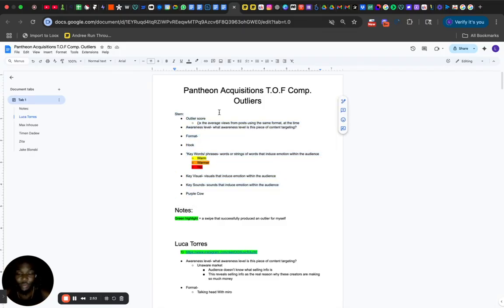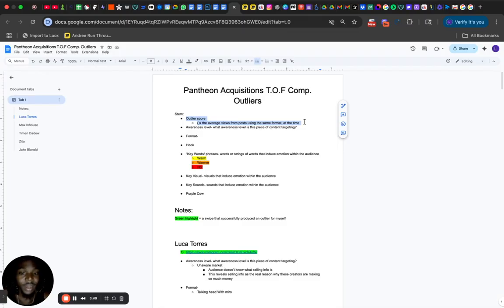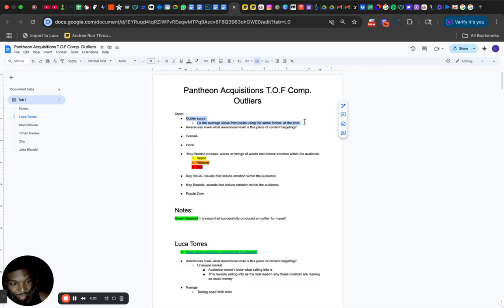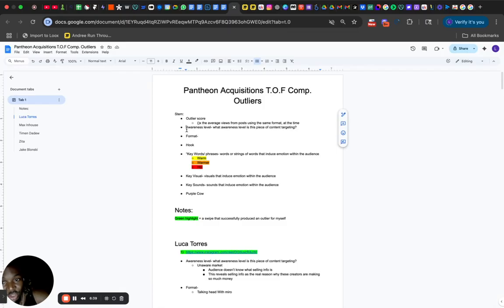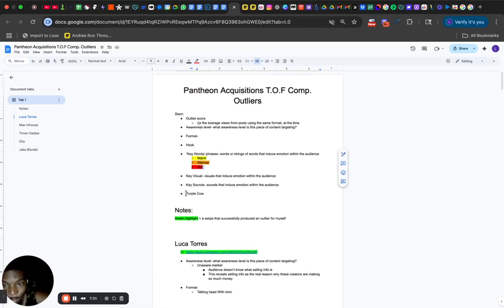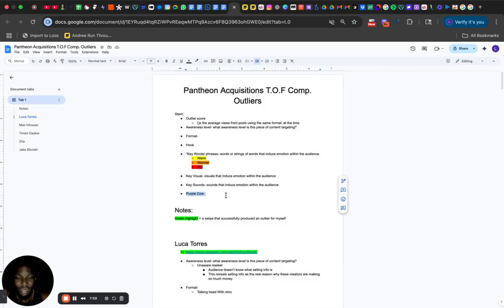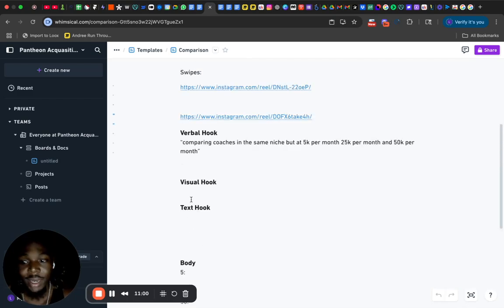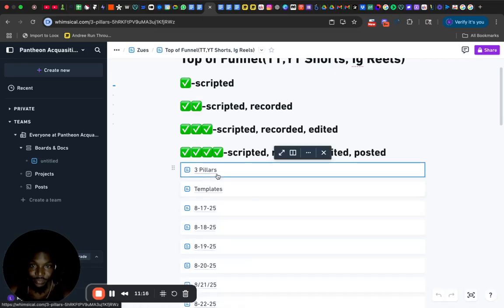Growth Operator Reveals His Exact Content Strategy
We are getting into content mode today! This video breaks down how to create content as a growth operator by first conducting thorough market analysis and understanding the marketing research process. Learn how to leverage market awareness to develop an effective content strategy that resonates with your audience and drives results.